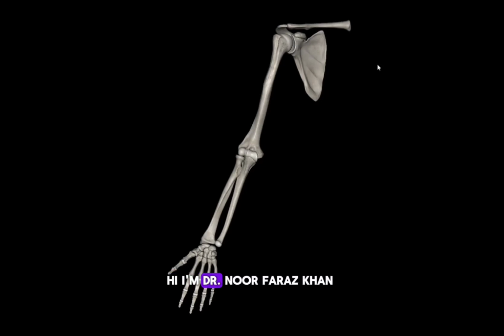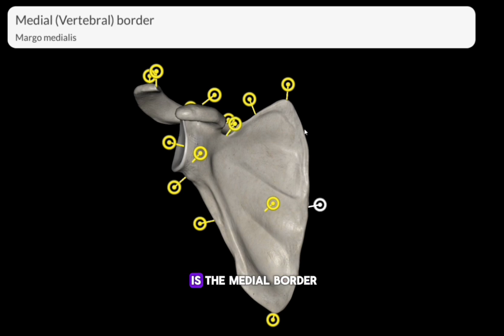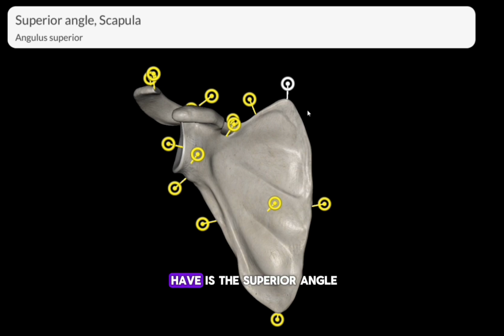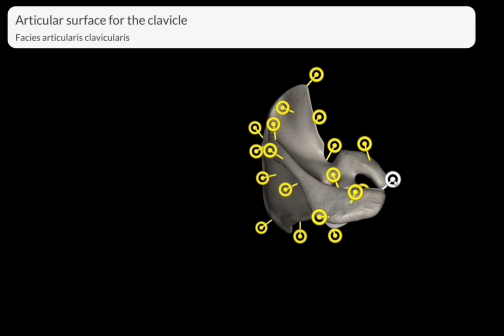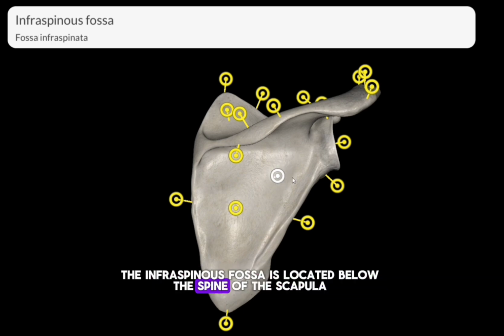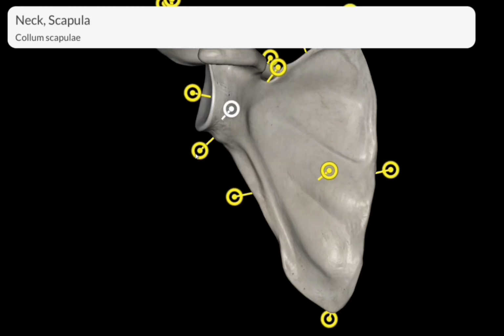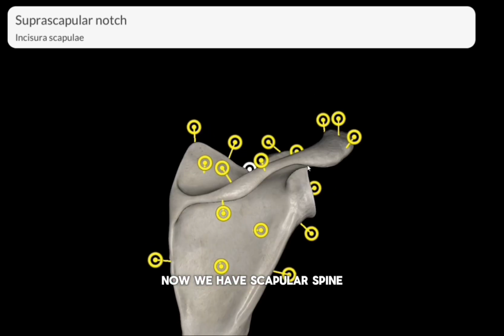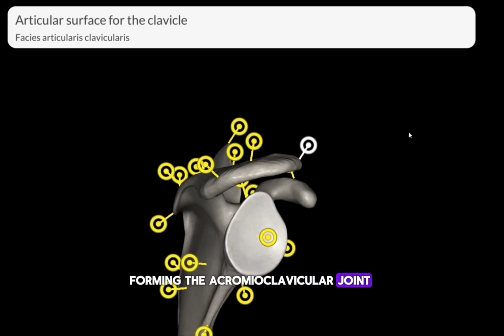Scapula 360°: An Immersive Look at Every Angle of Shoulder Bone Anatomy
The scapula is a flat, triangular bone forming the back of the shoulder girdle. This video provides a comprehensive exploration of its anatomy, including borders (superior, medial/vertebral, lateral/axillary), angles (superior, inferior, acromial), surfaces (anterior/subscapular fossa, posterior/supraspinous & infraspinous fossae), and critical structures:

• Glenoid cavity for shoulder joint articulation
• Coracoid process for muscle/ligament attachments
• Suprascapular notch for nerve passage
• Scapular spine with trapezius/deltoid attachments
• Acromion process articulating with clavicle

Understanding the scapula's intricate anatomy is crucial for assessing and treating shoulder conditions. This detailed overview covers all the essential features of this vital bone.